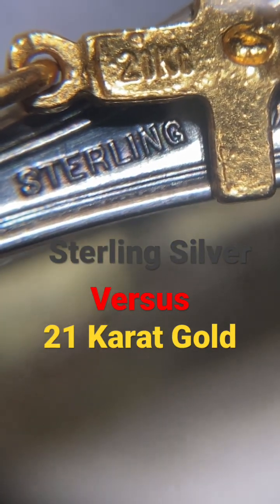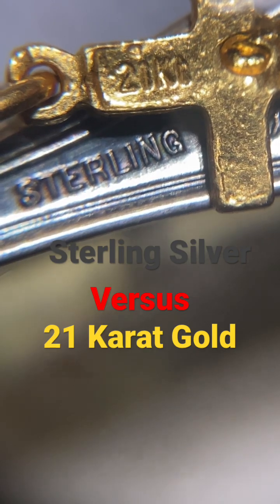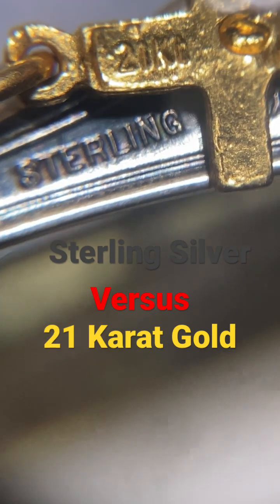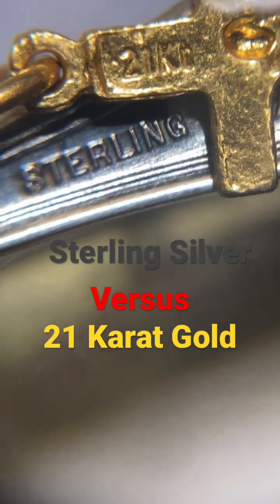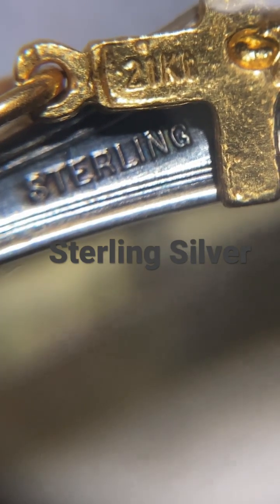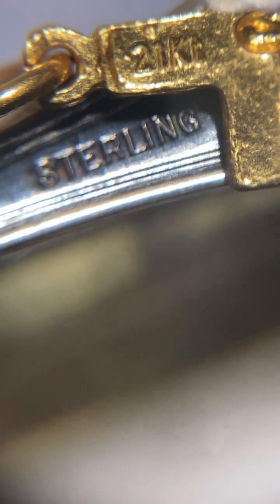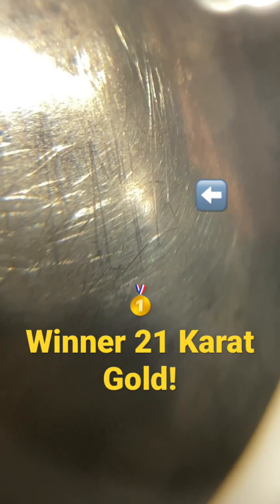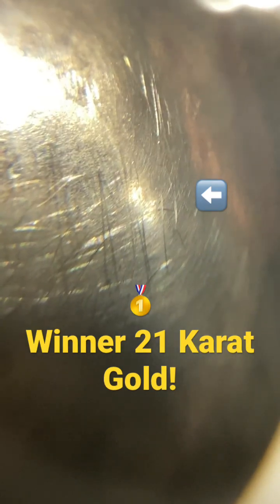21 Karat Gold Versus Sterling Silver Hardness Test! Which Precious Metal is Harder?! 🪙🥇🔥🐺